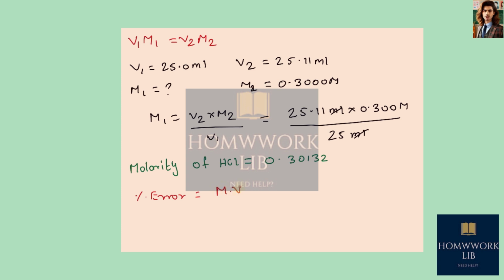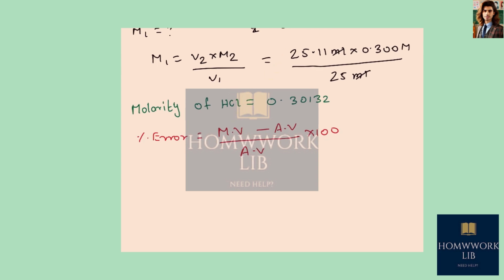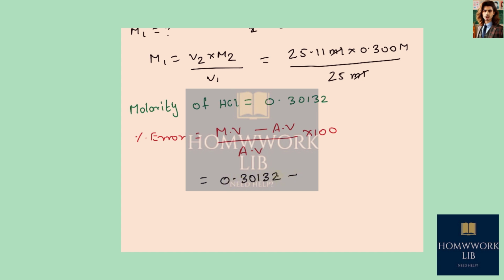[Chemistry] What would be the expected volume (mL) of 0.3000 M NaOH required by the titration to rea